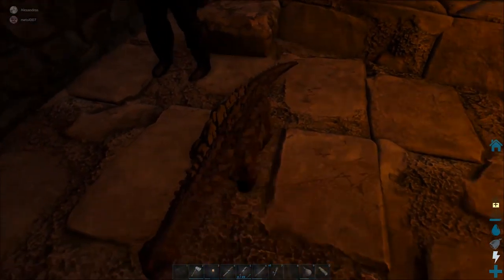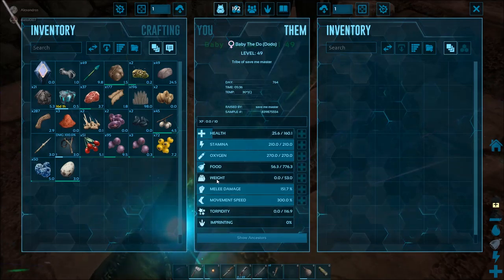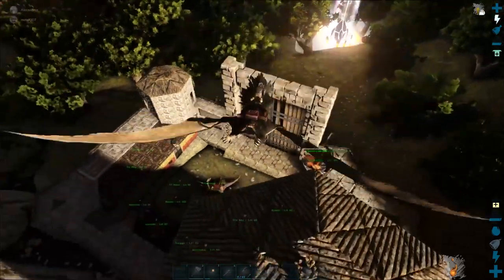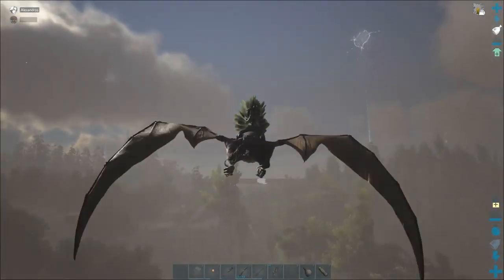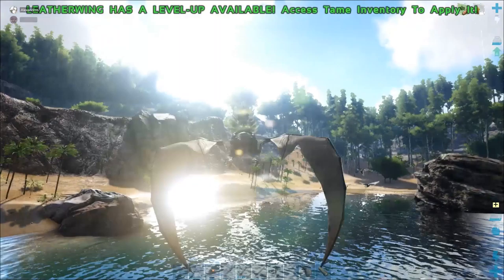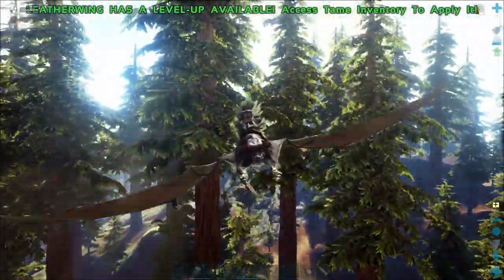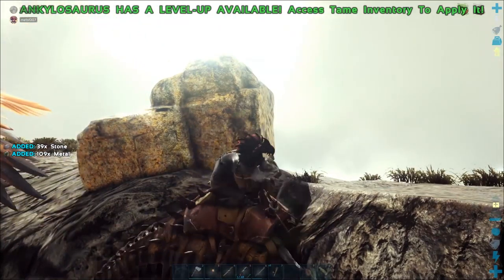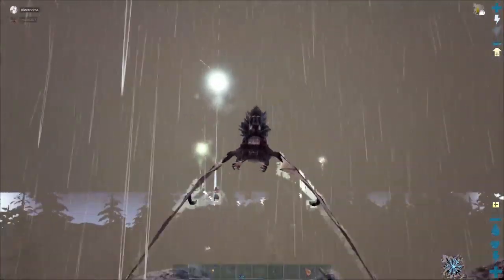Ark Survival W Alex Part 23